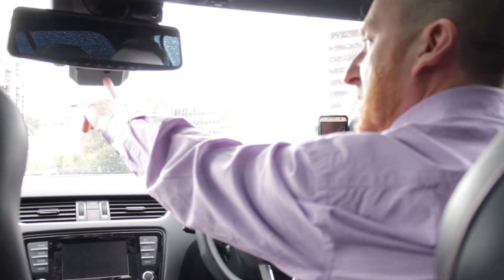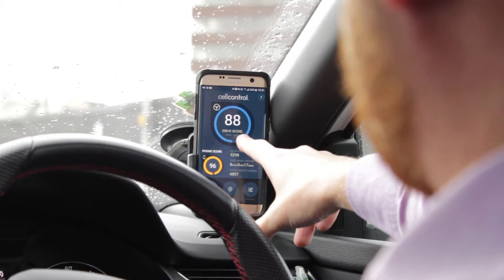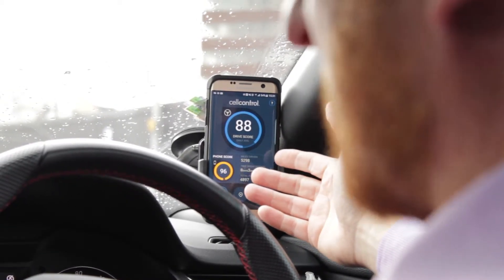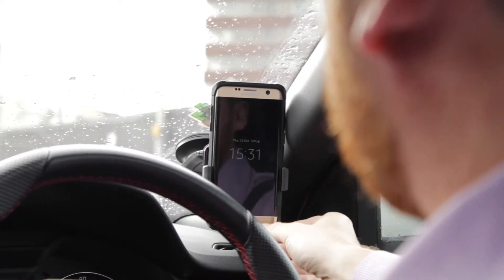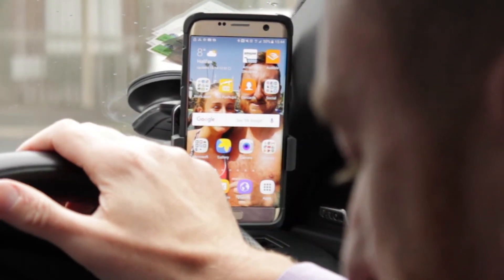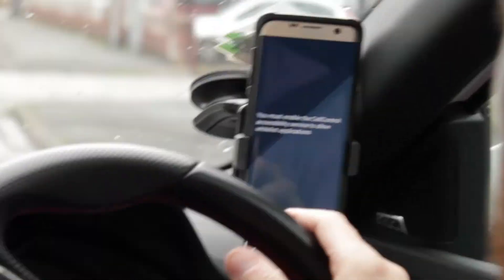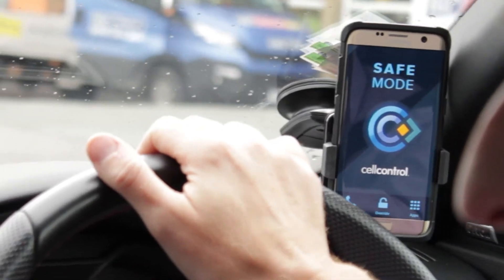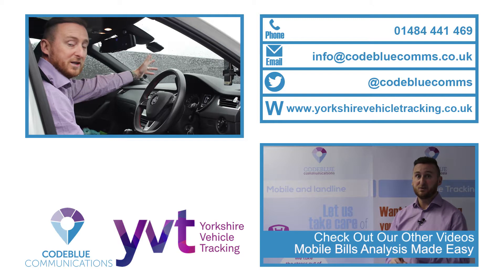How Drive ID Works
The Code Blue Communications Drive ID unit can give feedback on how each journey is driven. It will also show how many times the user has tried to access the phone. This can be great for parents of young drivers. equally is a really good way for fleet owners to check how their drivers are performing.

To find out more about the Code Blue Communications Drive ID unit call them on 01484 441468

The Business Channel is here to help businesses get their videos seen. we don't just make videos people want to watch for our clients, we help get them seen.

Transcript: